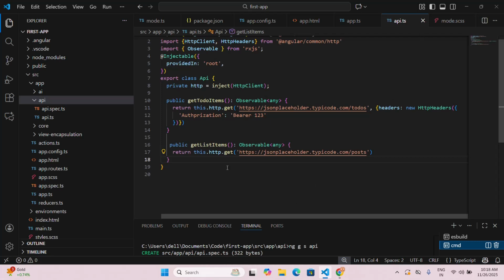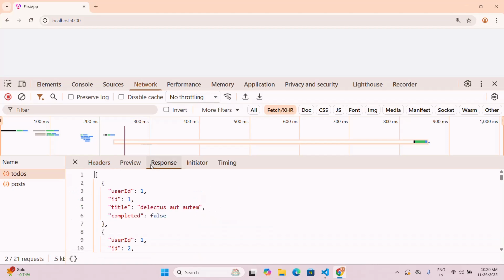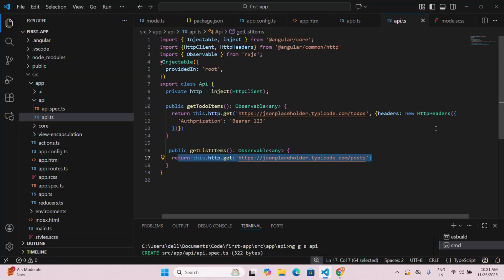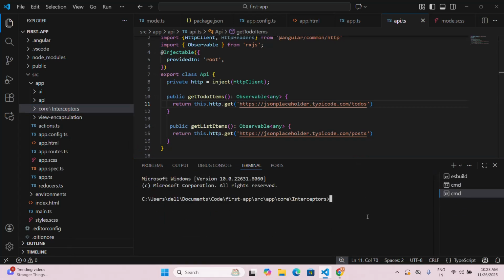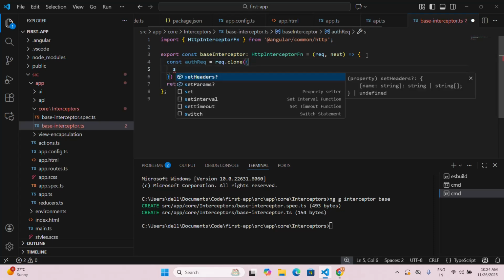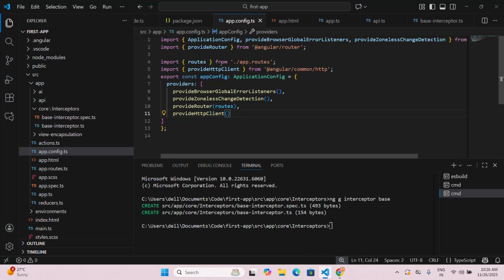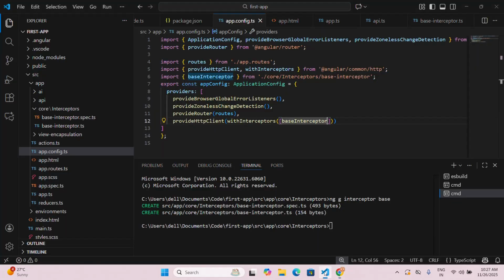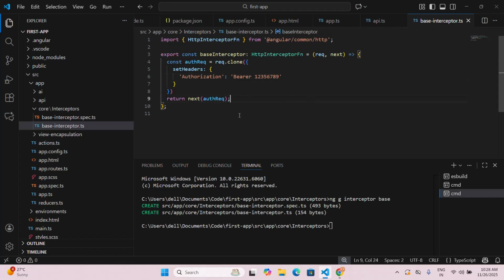How To Add HTTP Interceptors in latest versions of Angular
In this video you will learn how to create http interceptor in latest versions of angular
its slightly different than older version of the angular.
In this video I have covered below topics:
why angular is required in the first place?
how to add interceptor using command?
how to intercept and clone request through interceptor?
how to register http interceptors in app config files?

At the end of the video you will learn how to and why to add http interceptors in angular